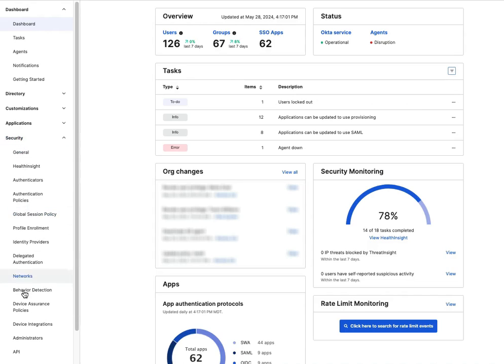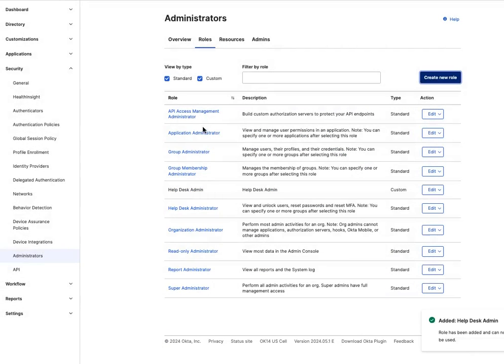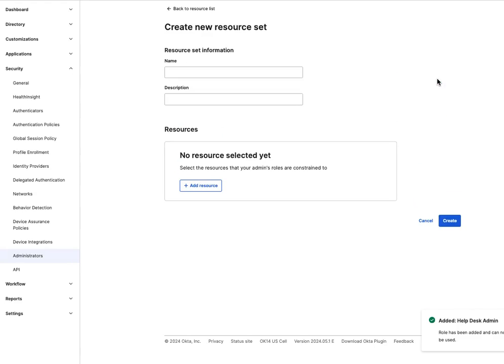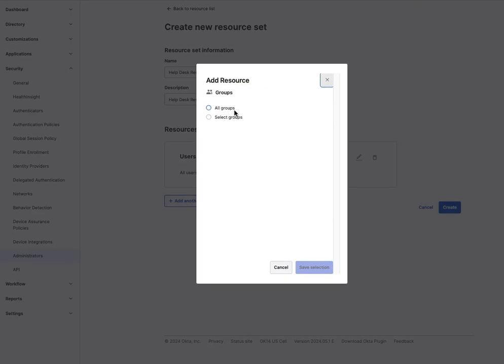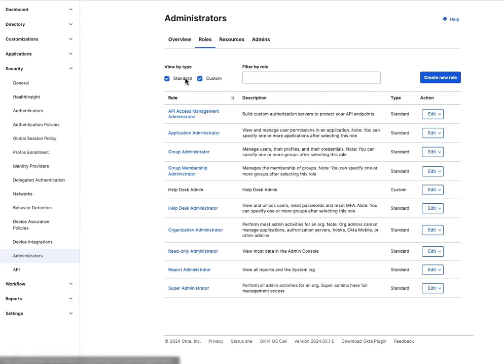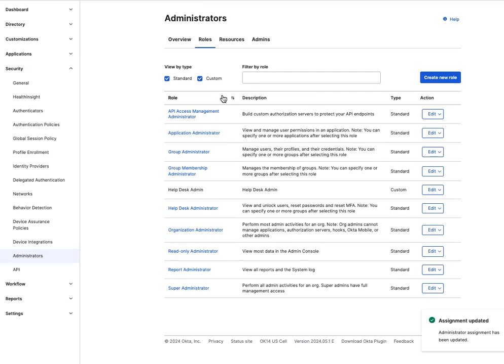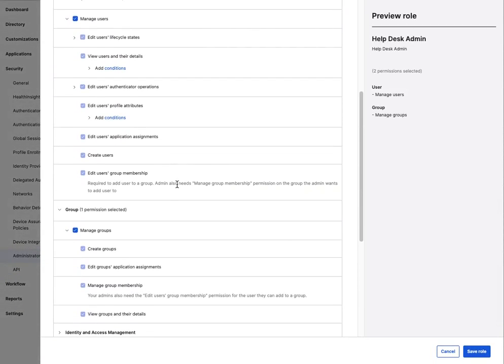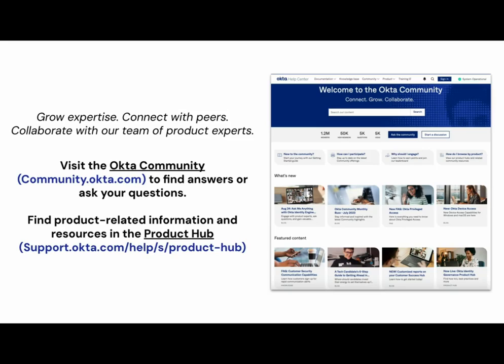How to Create Custom Admin Roles | Okta Support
Learn how to create custom Admin roles
🔹 Grow expertise. Connect with peers. Collaborate with our team of product experts. Visit the Okta